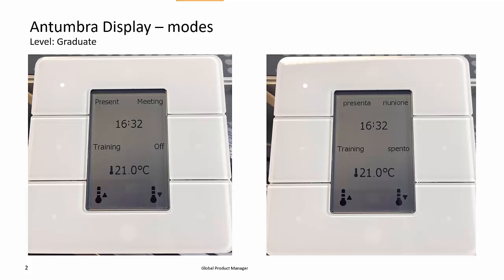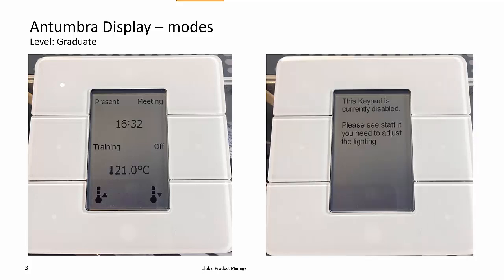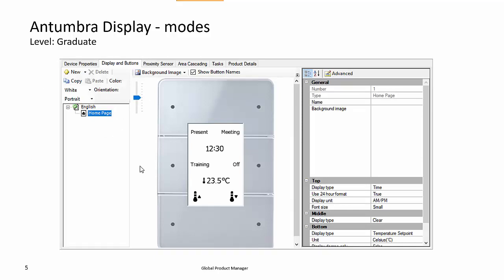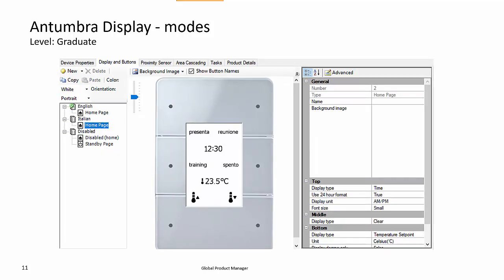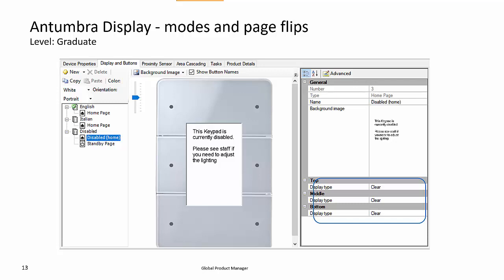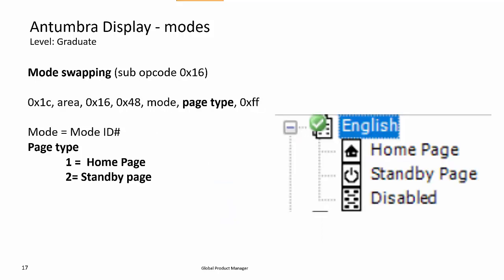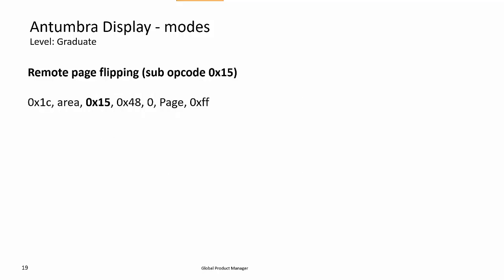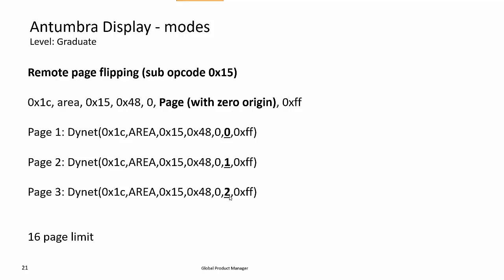Antumbra Display Modes